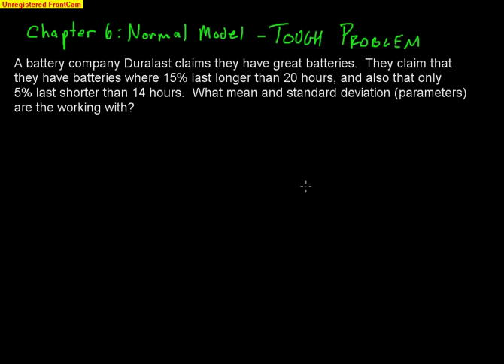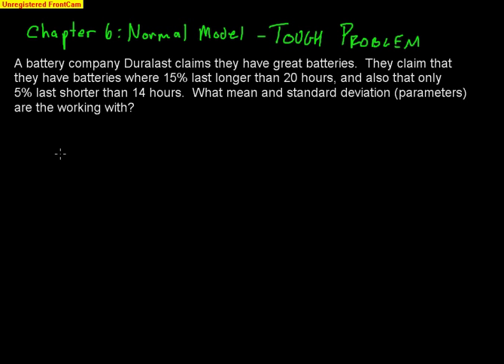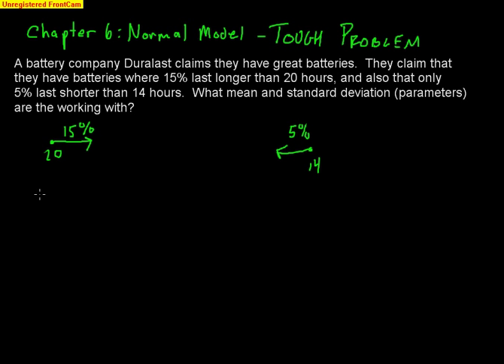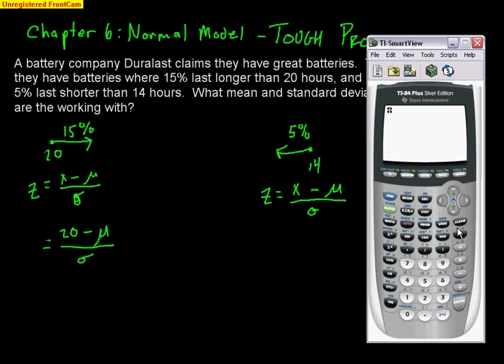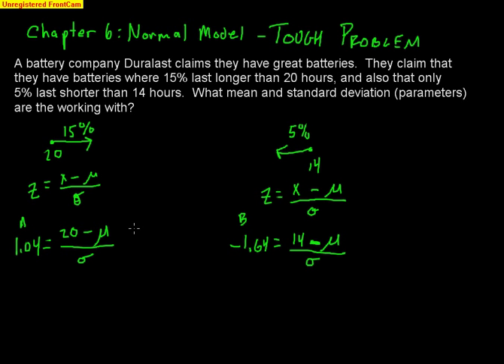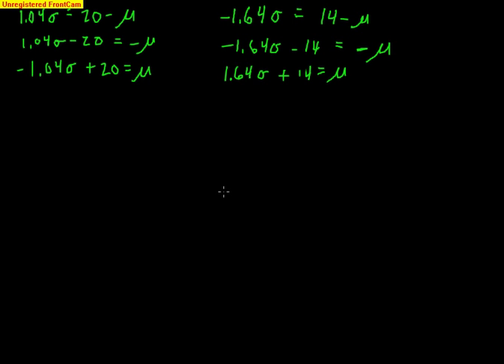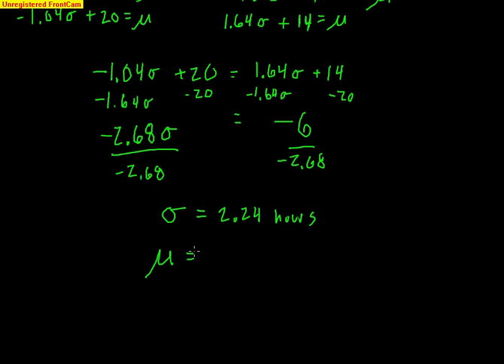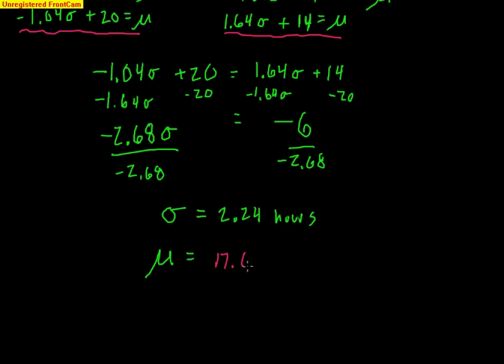AP Statistics: ED - Normal Model - Tough Problem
This video covers a tough Normal model problem where a few items are given you you must find the mean and standard deviation by yourself.